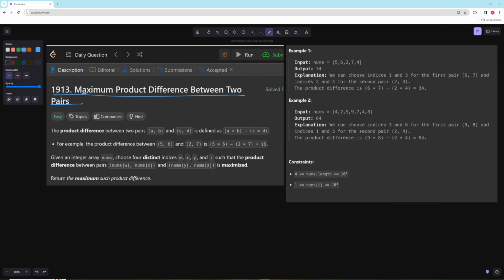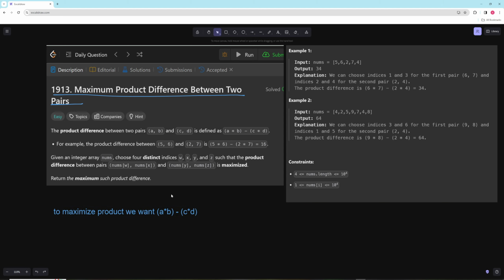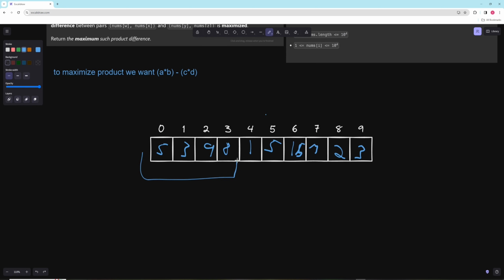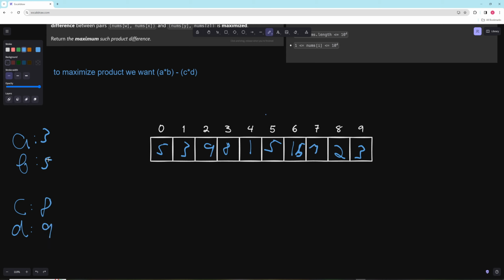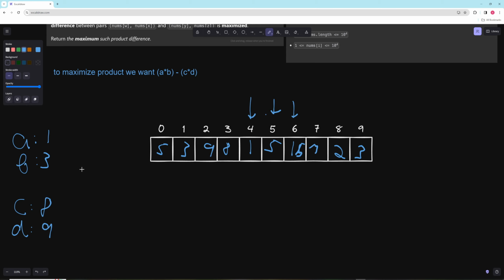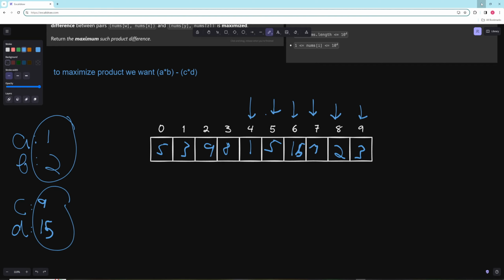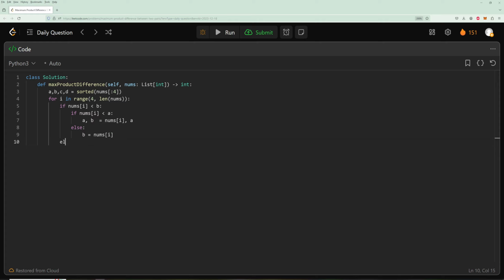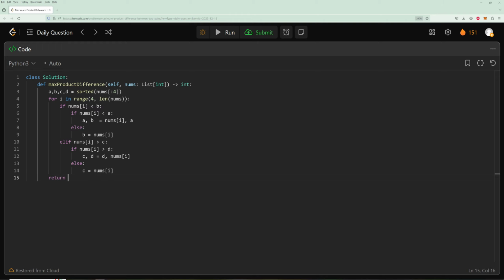Maximum Product Difference Between Two Pairs - LeetCode 1913 - Python